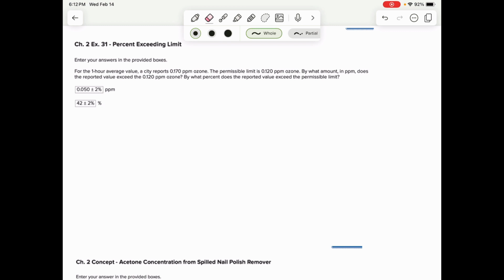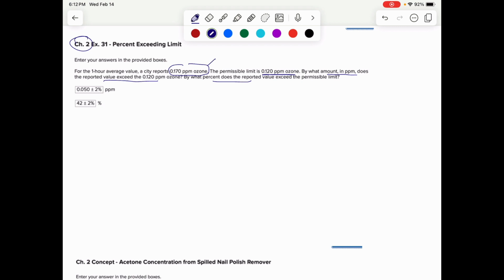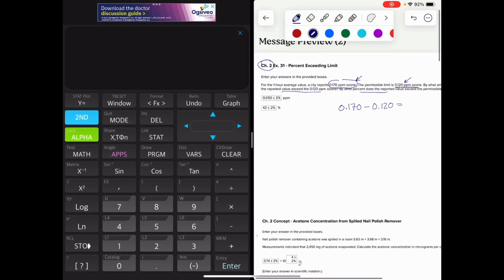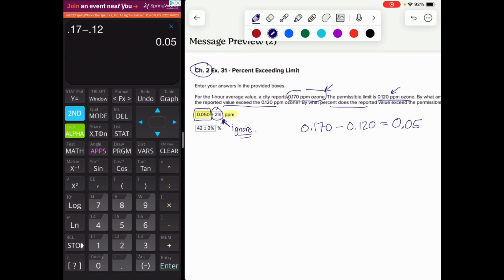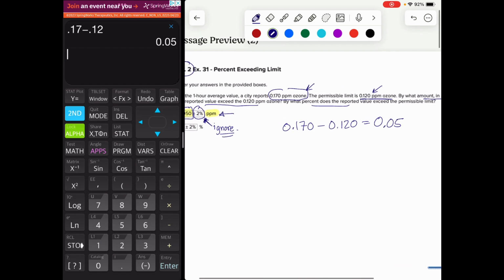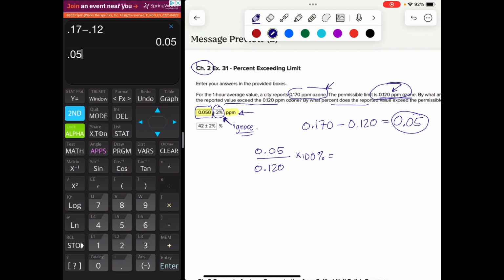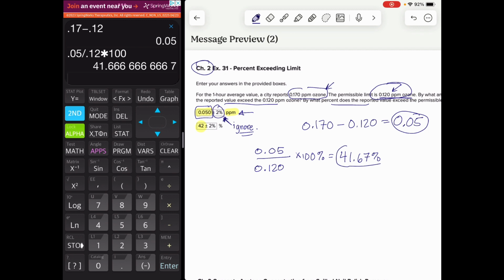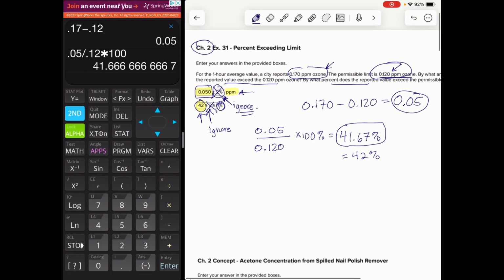Ch 2 problem